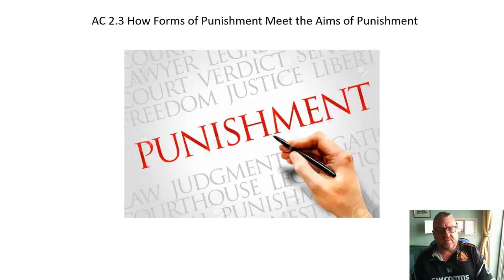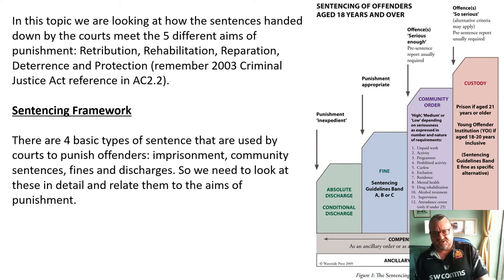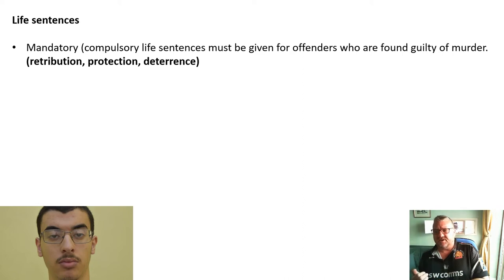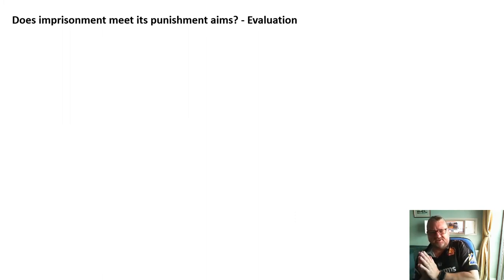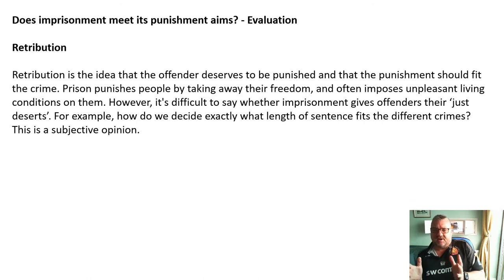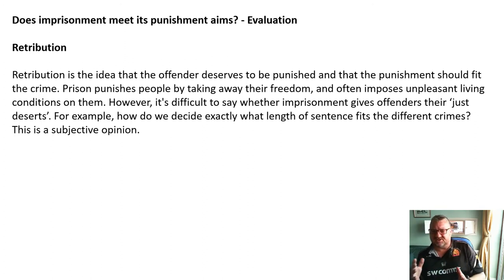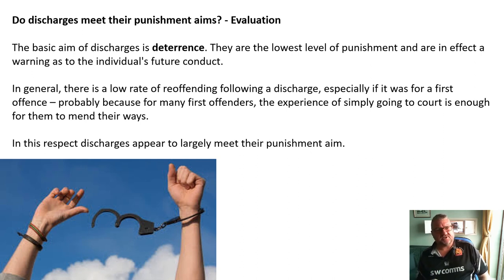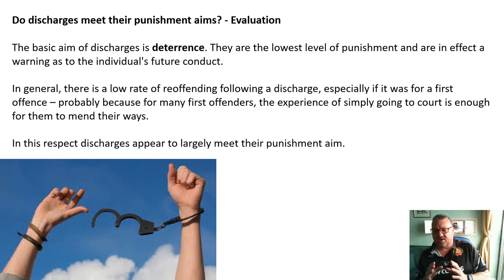Unit 4 AC 2.3 How Forms of Punishment Meet the Aims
WJEC Criminology A Level - My presentation on How the Forms of Punishment The Aims of Punishment Unit 4 AC 2.3. I hope you find it useful.